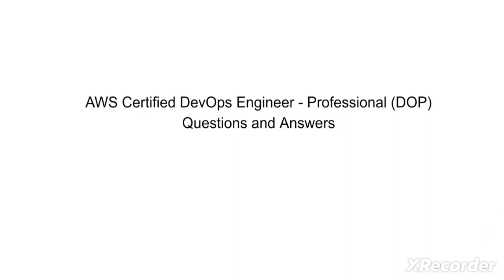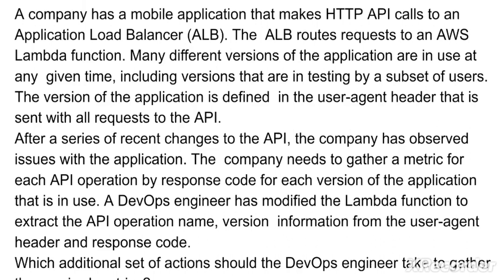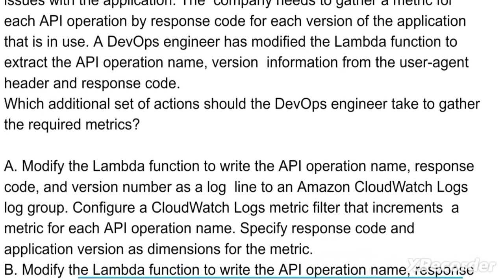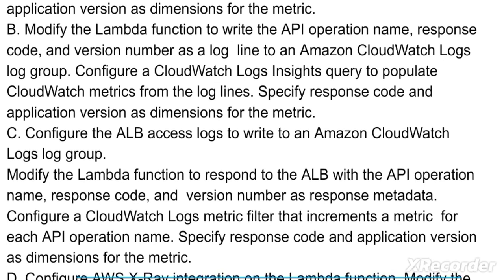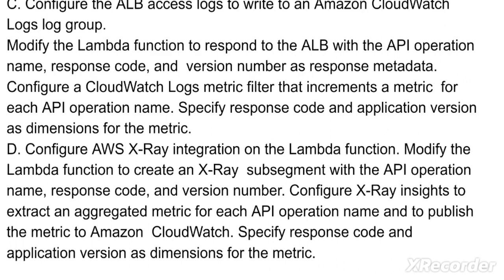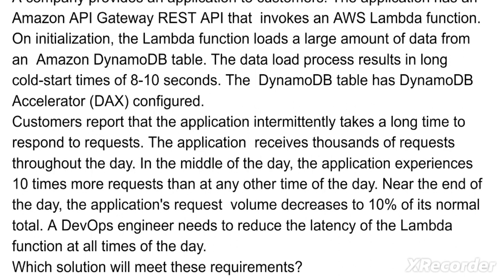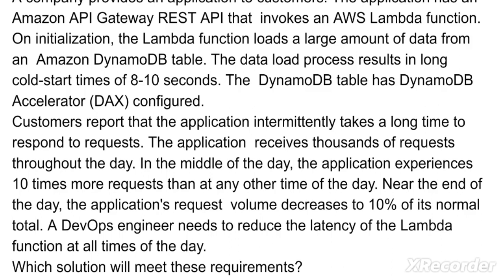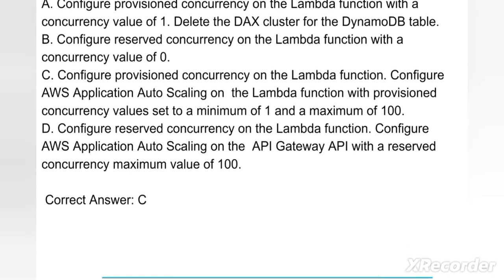Part#1: AWS DOP-C02 : AWS Certified DevOps Engineer Professional - Questions and Answers